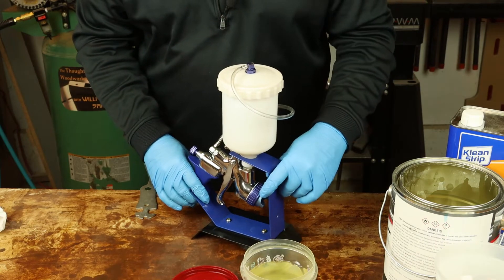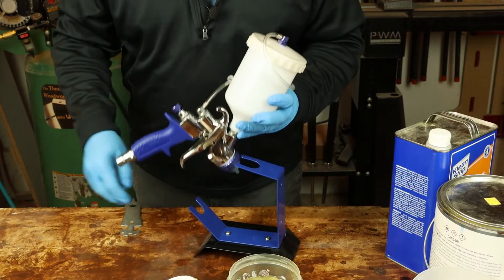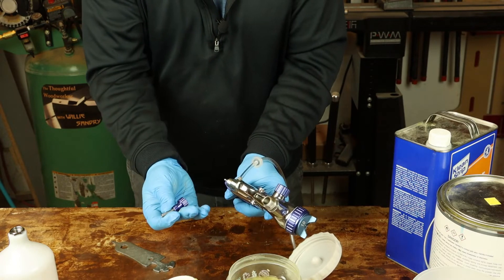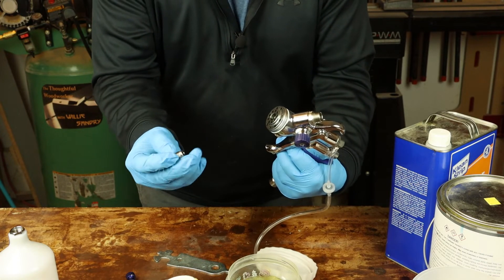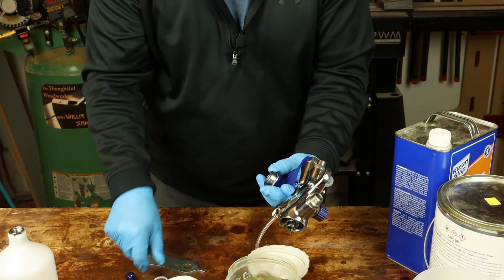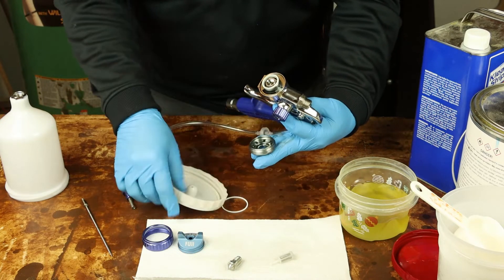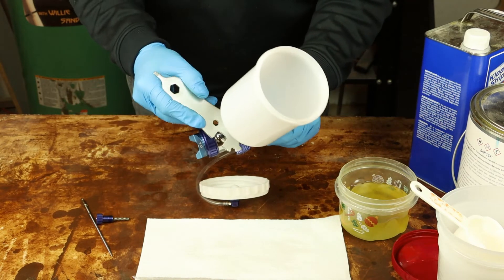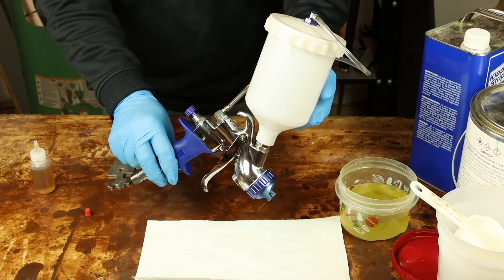2 Minute 2 Ounce HVLP Spray Gun Cleaning Method for Turbine sprayers + gravity feed guns / Fuji T75G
This is the 2 minute / 2 ounce cleaning method for turbine based HVLP woodworking paint spray guns like the Fuji T75G.  Absolutely the quickest, easiest fail-proof method to clean your HVLP spray gun for clear woodworking finishes like lacquer and shellac.  This method only consumes 2oz. of thinner, because the container of thinner is reusable several times.  Do this quick cleaning procedure each and every time you use your spray gun (even between coats) for consistent gun performance without fail.  All it takes is two minutes of your time, and 2 oz. of thinner.

Fuji T75G spray gun...

Air Cap Set for T series spray guns...

Follow along as Willie Sandry the Thoughtful Woodworker shows his proven method of cleaning a woodworking HVLP gun after spraying clear finishes.  Works for the T75G gravity feed spray gun running off turbine systems like the Q3, Q4, Q5 platinum or Mini Mite.